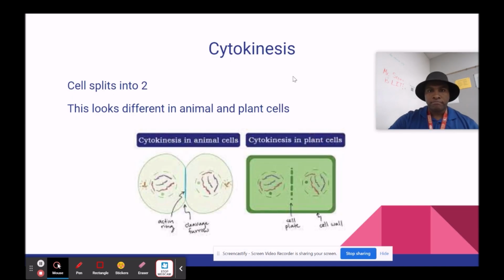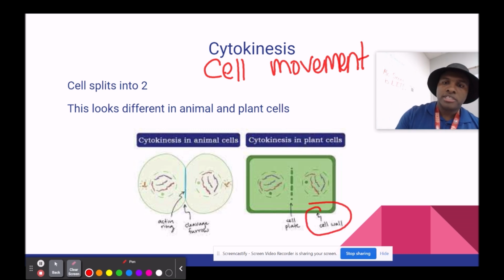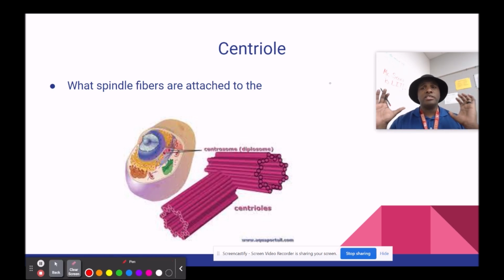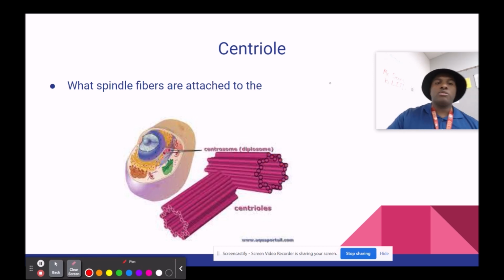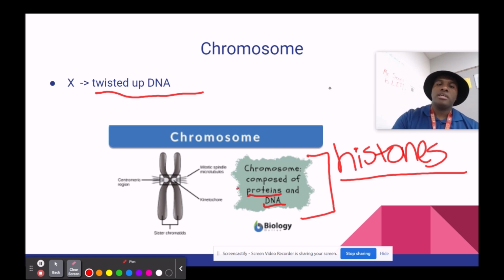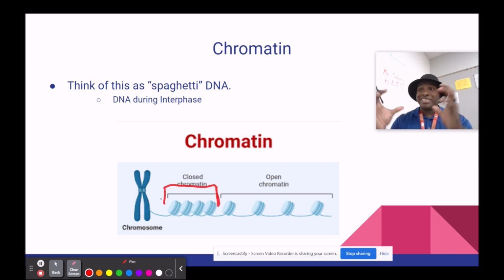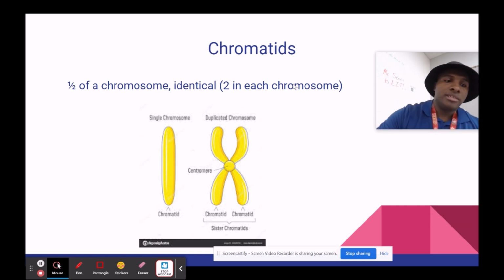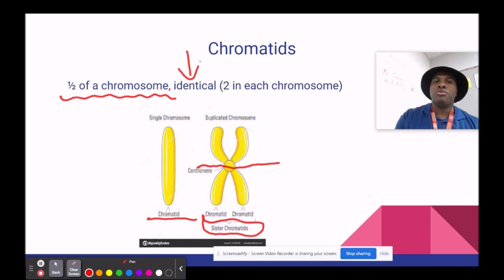All the C's